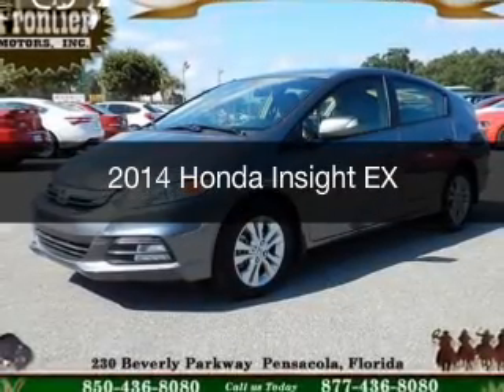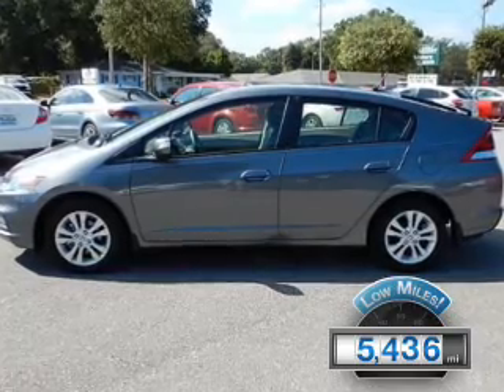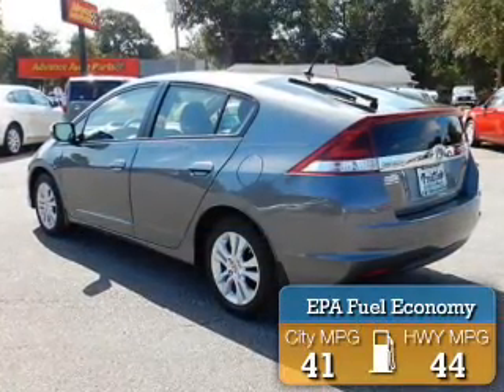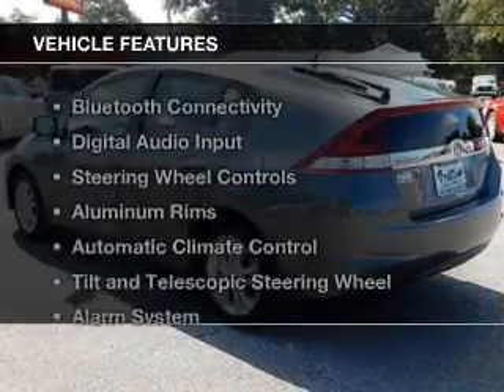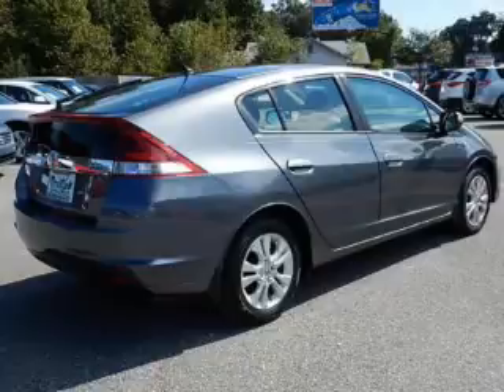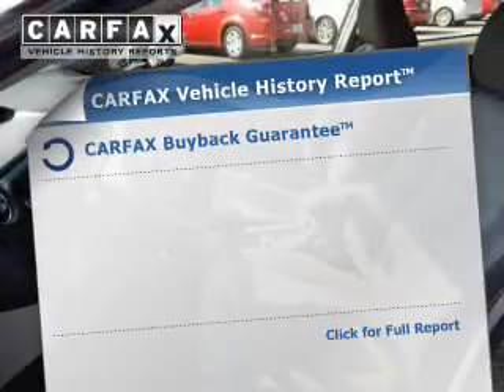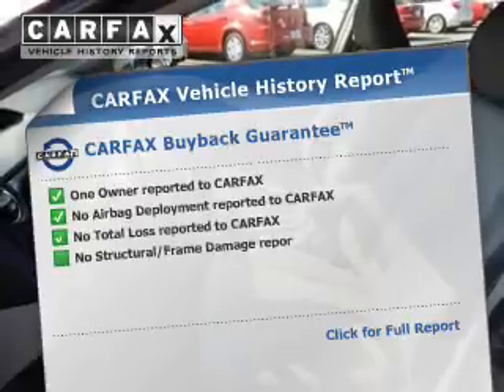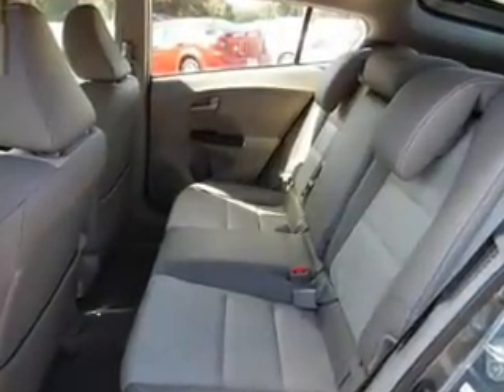2014 Honda Insight - Pensacola FL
Year: 2014
Make: Honda
Model: Insight
Trim: EX
Engine: 1.3 liter inline 4 cylinder 8 valve
Transmission: Automatic CVT
Color: Polished Metal Metallic
Mileage: 5436
Address:
230 Beverly Parkway